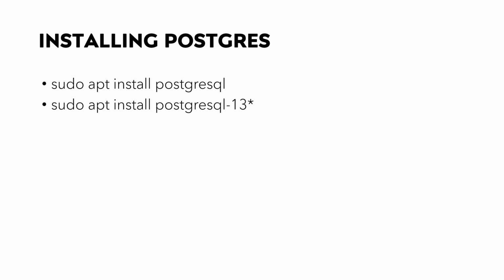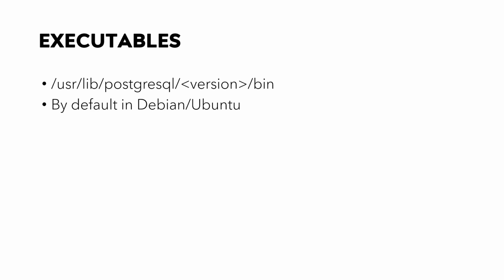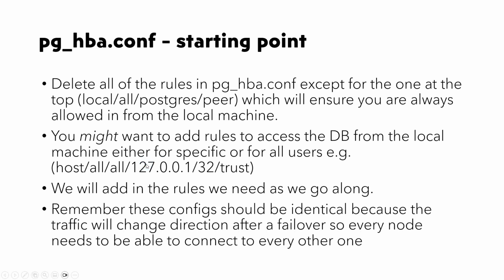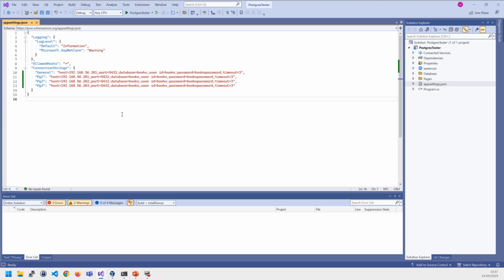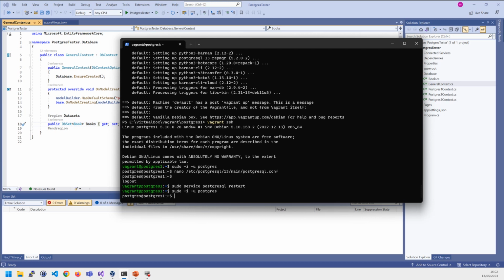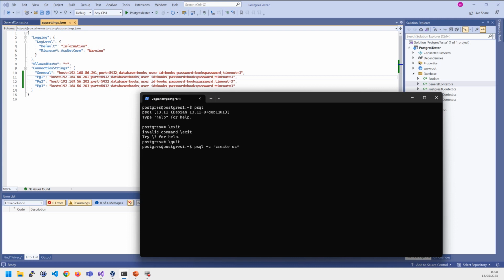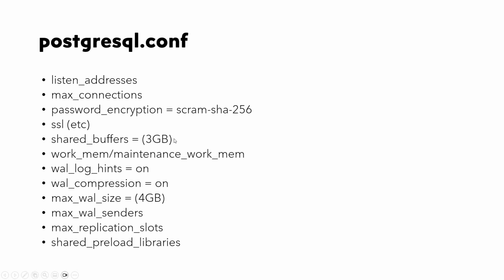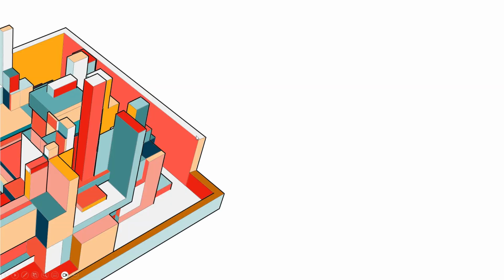Postgresql clustering Tutorial episode 3 - Setting up Postgresql and the Test Application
In this video we will setup postgresql on each server separately, set some of its configuration parameters and setup the test application to talk to each of the instances separately.